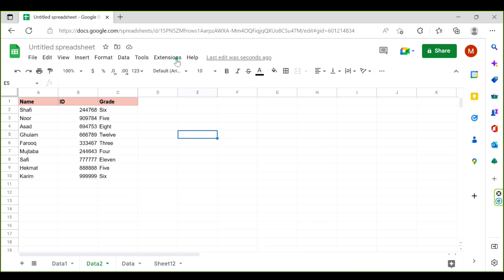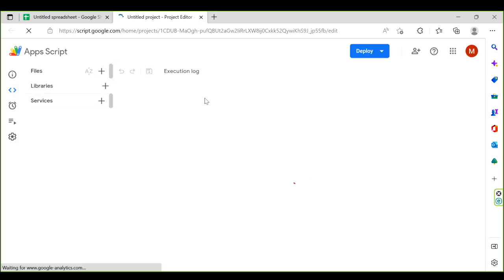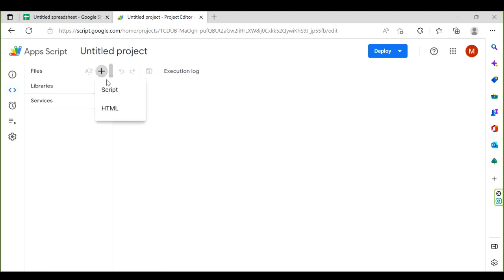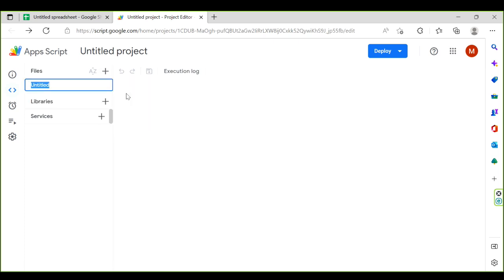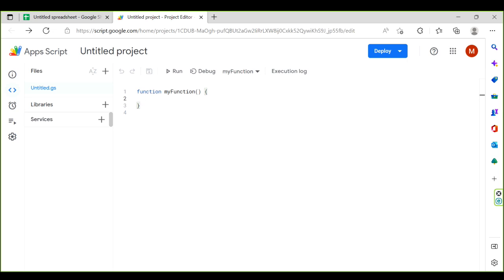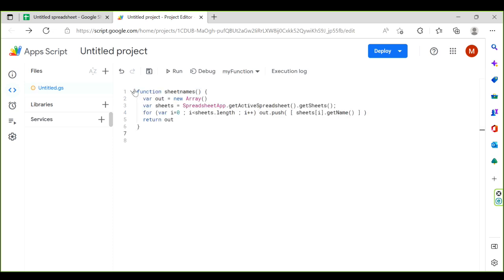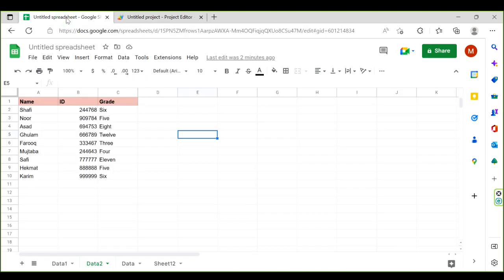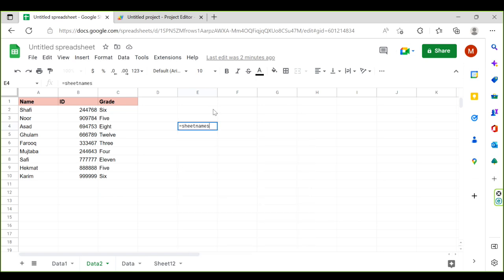Get A List Of Sheet Names In Google Sheets With Script